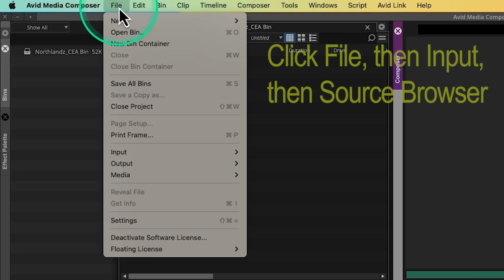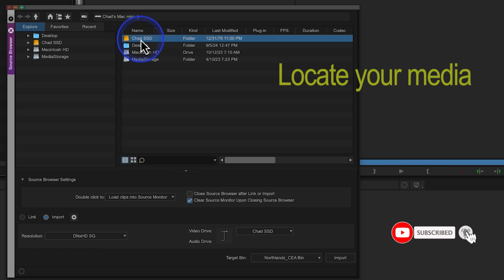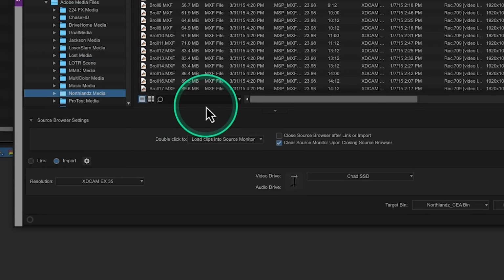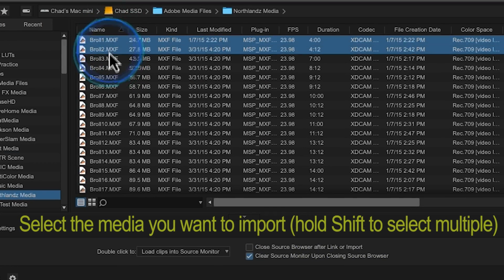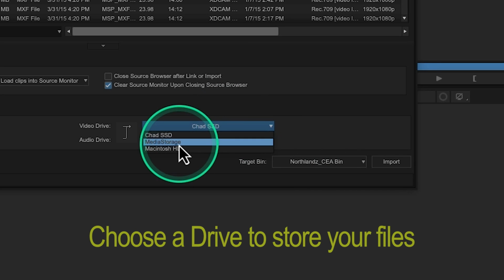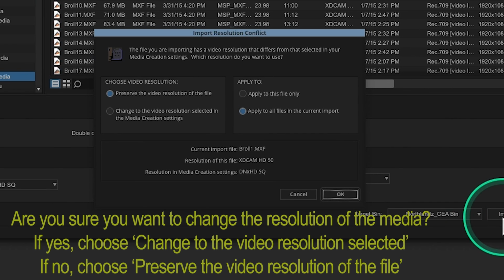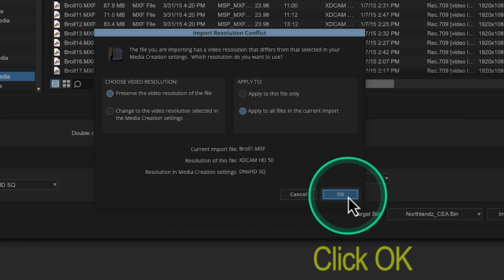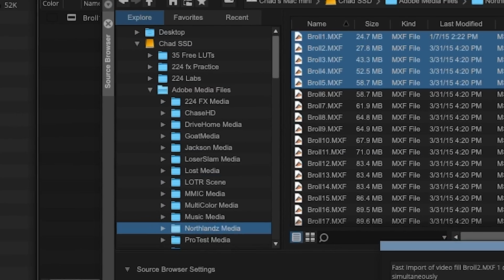How To Import Media Into Bins in Avid Media Composer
Learn how to manage media files effectively by opening the source browser and organizing them into folders. The process includes converting files to DNX HD standard quality, selecting the desired resolution, and transcoding files. Also, learn to import files and handle warning messages. Key decisions involve whether to preserve or change video resolution during media creation.